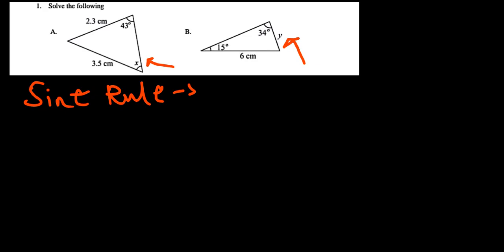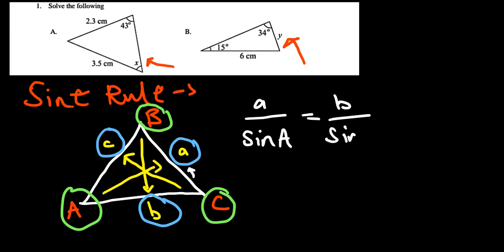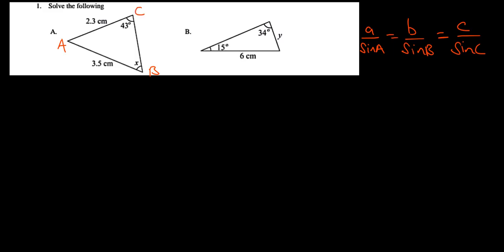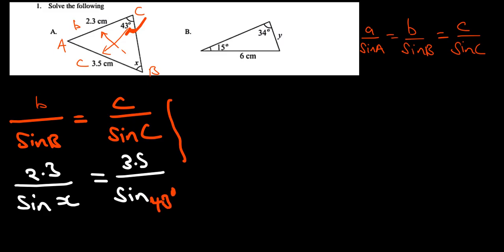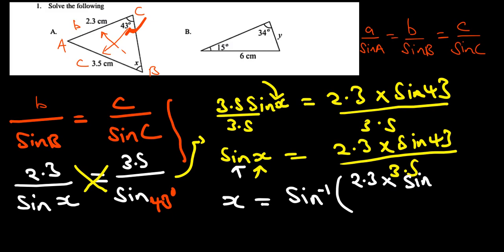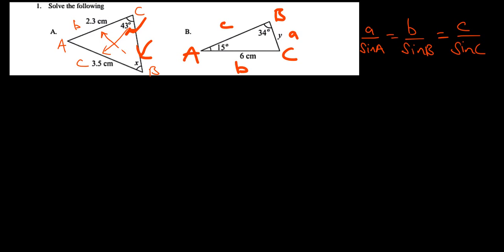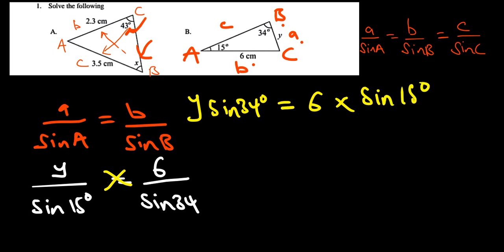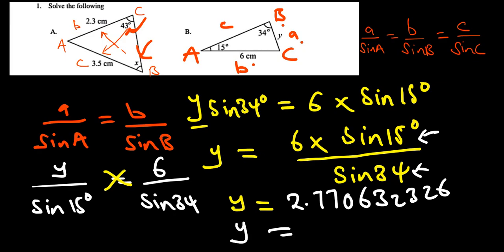Sine Rule made simple